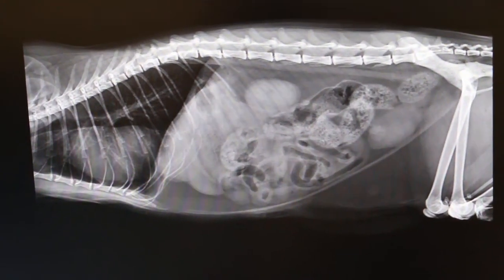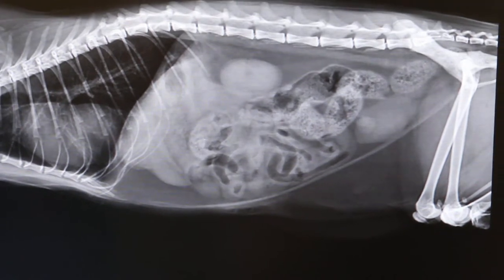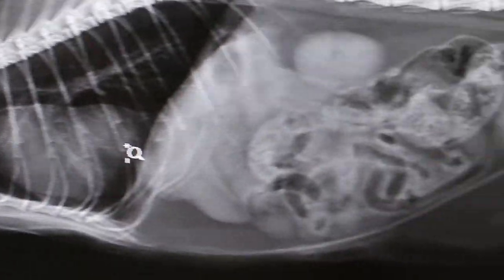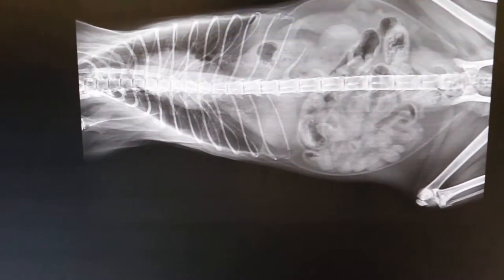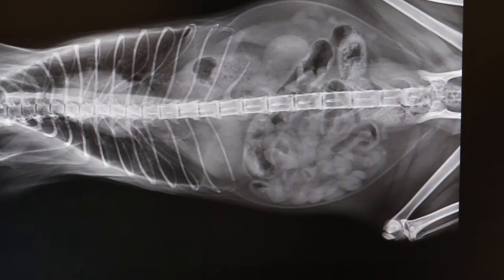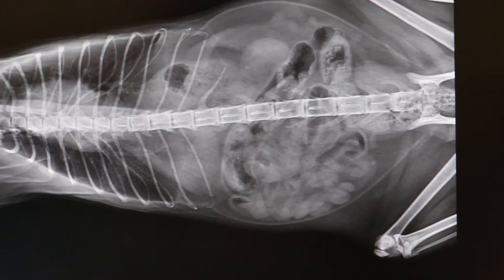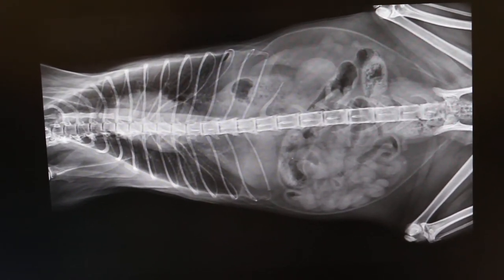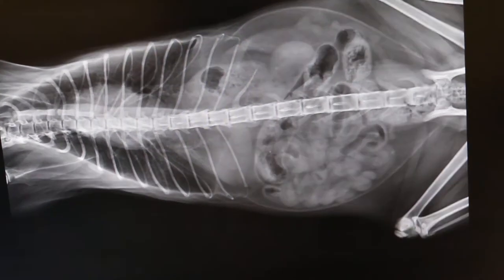Cat has rapid abdominal breathing for 2 weeks 2/2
2 weeks of rapid abdominal breathing and difficulty in urination for this 2-year-old cat. After treatment and an enema, the cat is now normal.